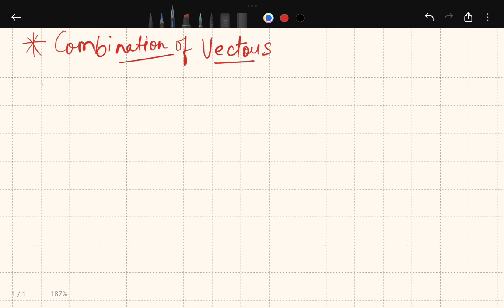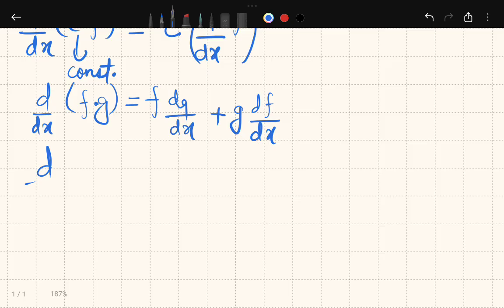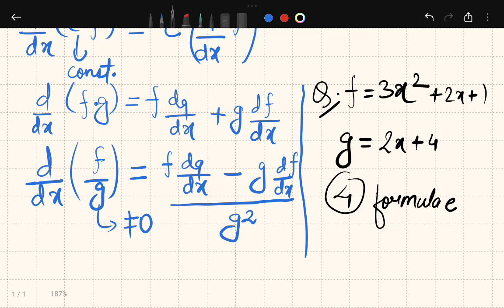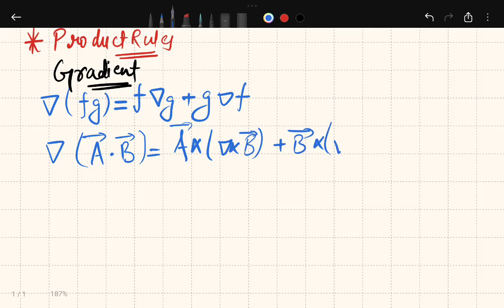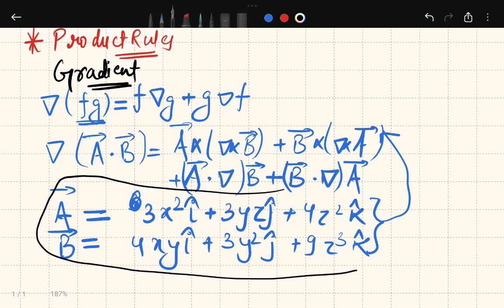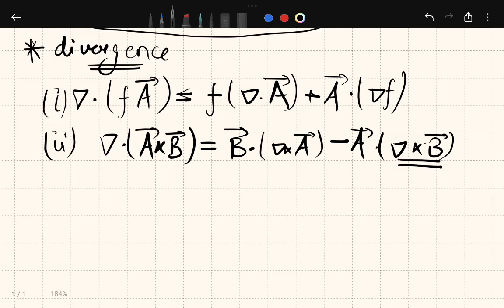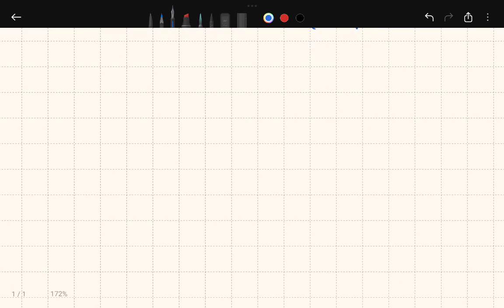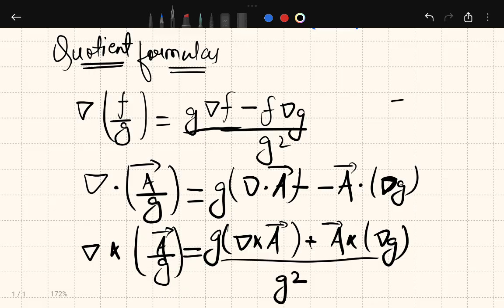Product laws| Electrodynamics - 06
In this video we discuss product and quotient laws of curl, divergence and gradient.